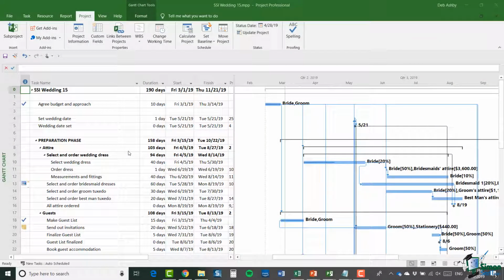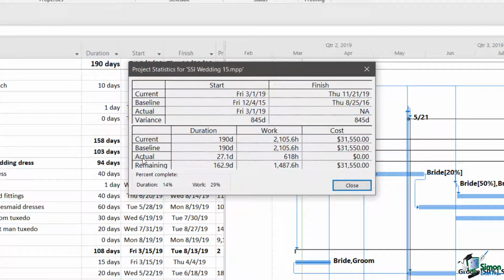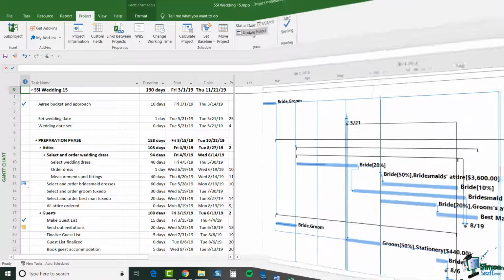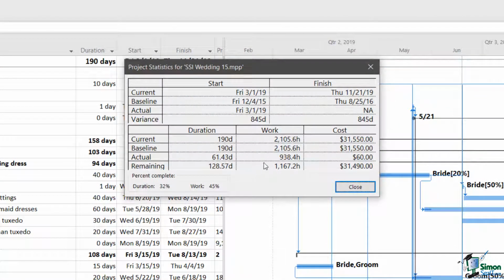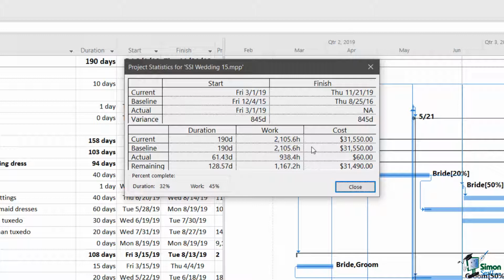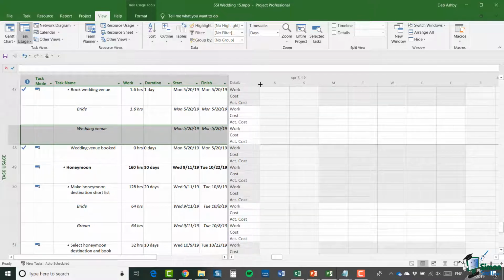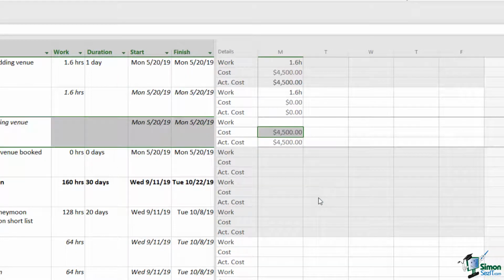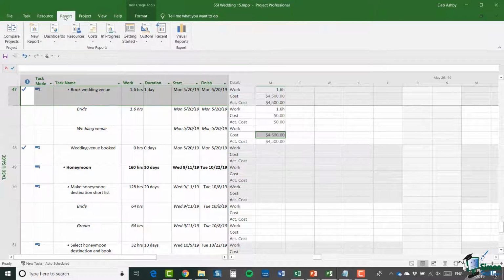48 Recording Costs Manually in Microsoft Project 2019 | Cost Tracking & Actuals Update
📝 In this tutorial from Microsoft Project 2019
We focus on tracking and recording project costs manually. You will learn how to update actual costs when real expenses differ from your original budget, and how these changes roll up through tasks and the overall project.

We walk through a practical example using a wedding project, where we move forward in time to simulate progress updates and then manually enter real-world cost values such as venue expenses.

You’ll also see how Microsoft Project automatically aggregates costs from task level to project level, helping you maintain accurate financial tracking.

Additionally, we explore how to use the Task Usage view to enter and adjust cost information and briefly review built-in cost reports like cash flow and resource cost summaries.

This lesson is essential for anyone who wants to improve their project budgeting, forecasting, and cost control skills in Microsoft Project 2019.

📌 Conclusion
Manually recording costs in Microsoft Project 2019 ensures your project financial data reflects real-world spending rather than just estimates. By updating actual costs and reviewing reports, you can maintain accurate control over budgets, identify overruns early, and make better project decisions. This is a key step in effective project tracking and financial management.